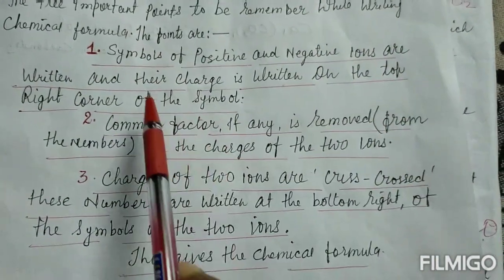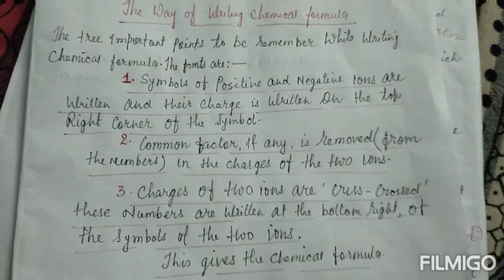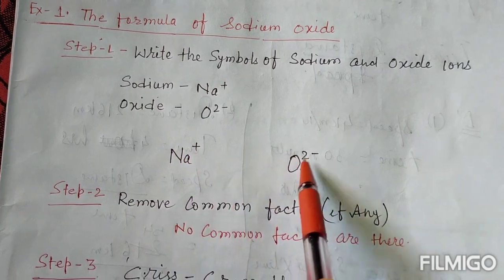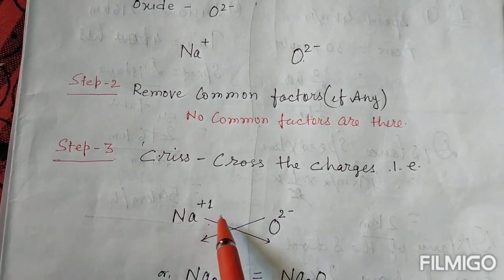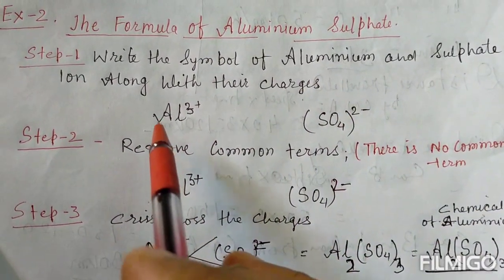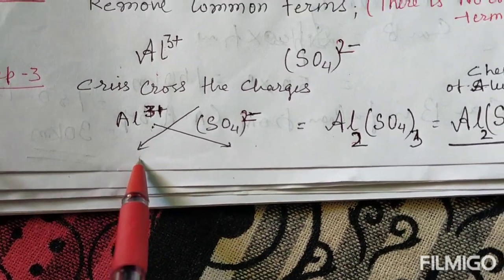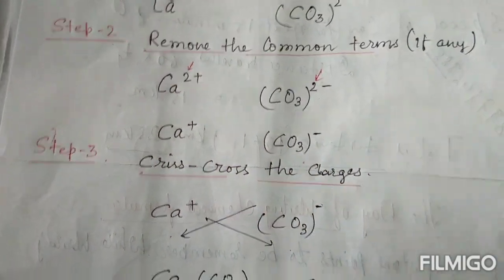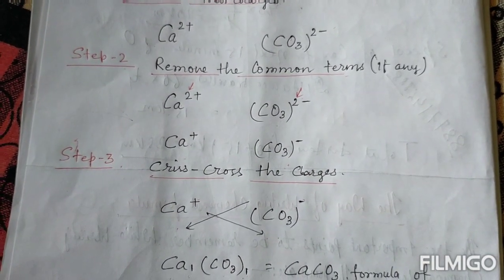STEPS OF WRITING CHEMICAL FORMULA